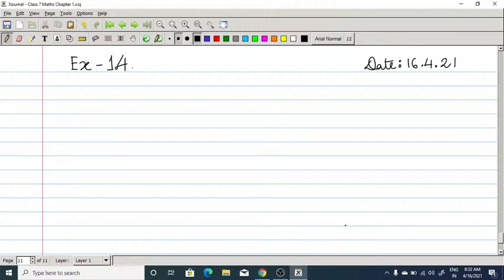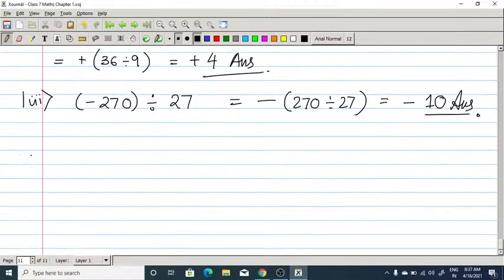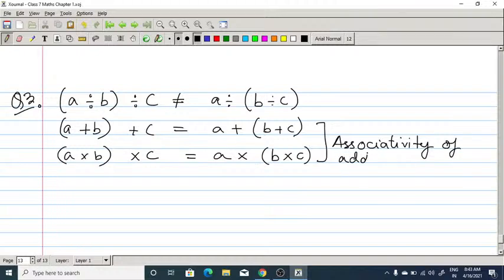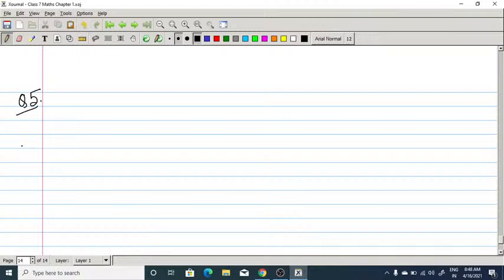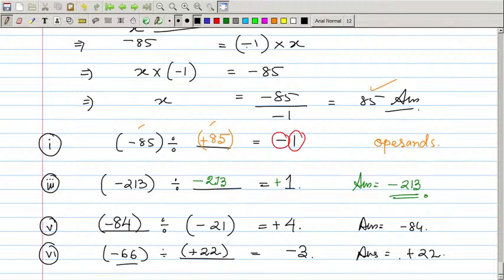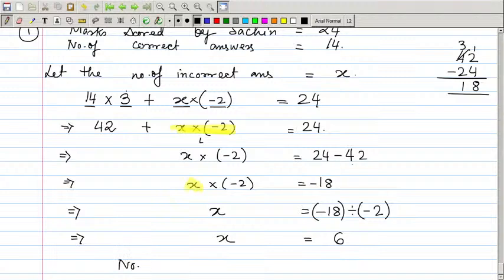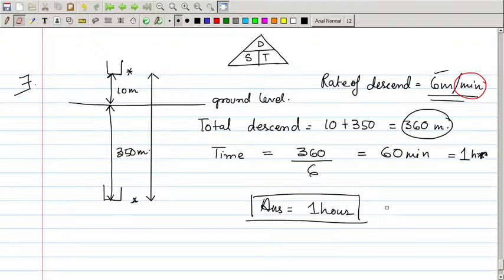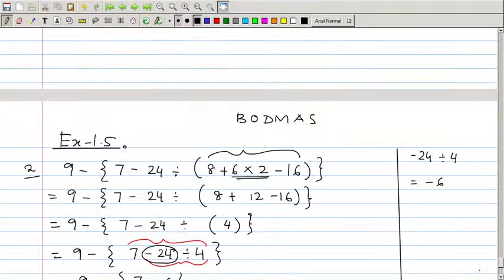Class 7 Maths Chapter 1 Ex 1.4.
Integer Divisions